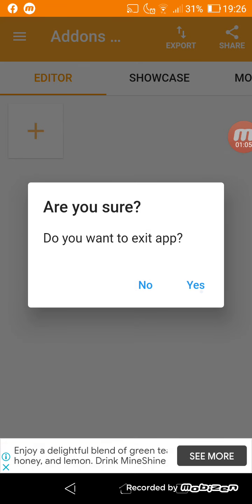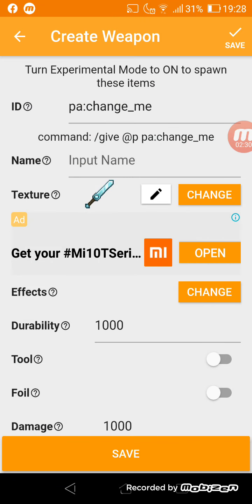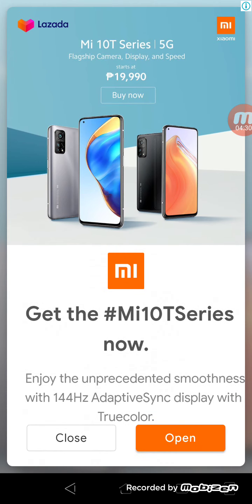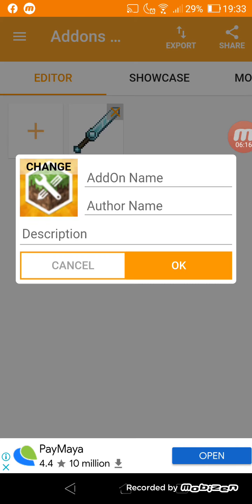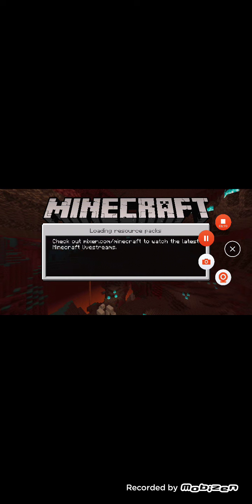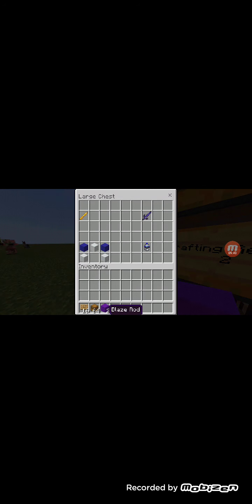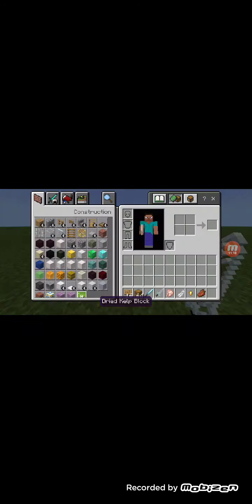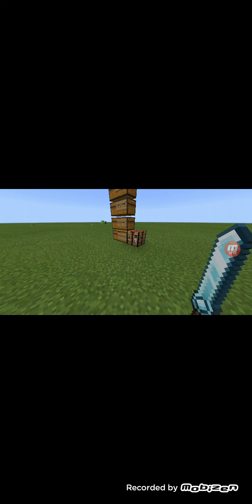MINECRAFT ADDON MAKER! (It Really Works!)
Hello Guys! This Is My Another Video!

In My First Video Ever In Reacting To Sonic And Shadow Play Minecraft Part 1, It Reached To 10 Likes, Thank You So Much I Appreciate It! Lets Go For 10 Likes Again And If It Reached Our Goal 10 Likes That Will Be Insane So Smash That Like Button Right Now It Only Takes a Second And It Really Does Help Me Out

Make Sure To Comment Now And You Will Be The Next ShoutOut To The Next Video I Upload!

No Disgusting Comments Pls